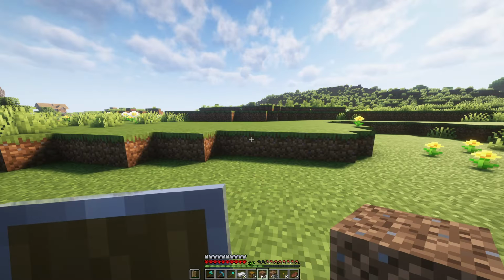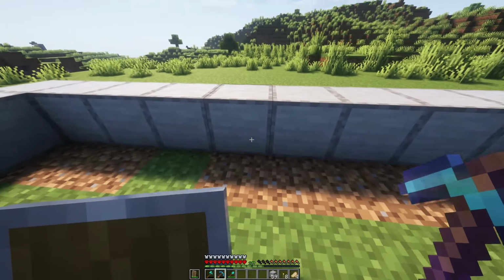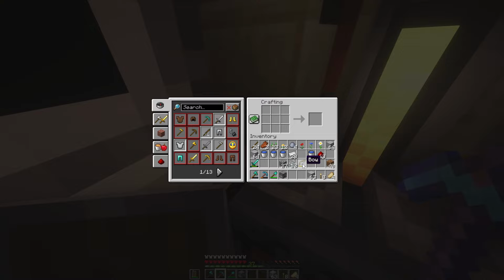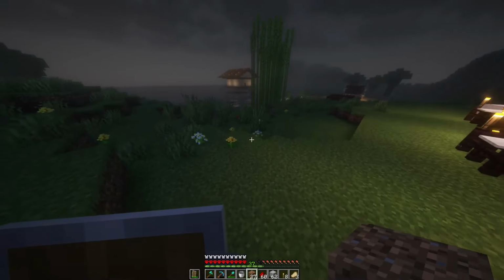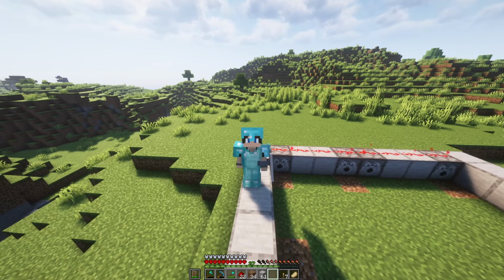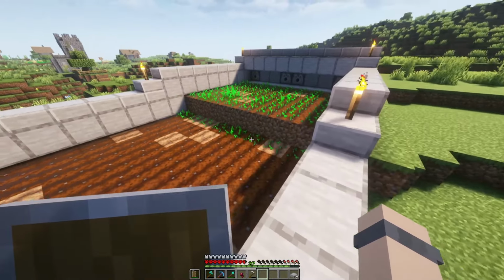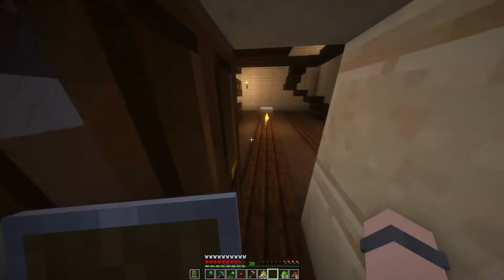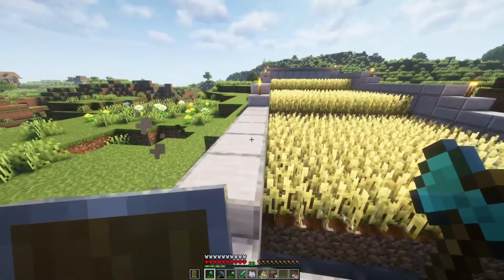I Found Something RARE in Minecraft 1.21.1 Hardcore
Hope you guys are enjoying watching this as much as I am making these
I honestly couldn't believe I found this I looked it up and apparently has a less then 1% Chance of Happening!

💥 My Goal with this is to build INSANE Structures and Farms and to see how long we can survive in a Hardcore world!

0:00 - Intro
0:24 - Storage
3:13 - Building Farm
18:56 - Future Plan
20:56 - 1% Chance
22:30 - Enchanting Gear
24:25 - Testing Farm
25:47 - Outro